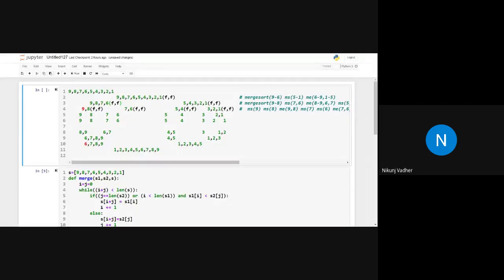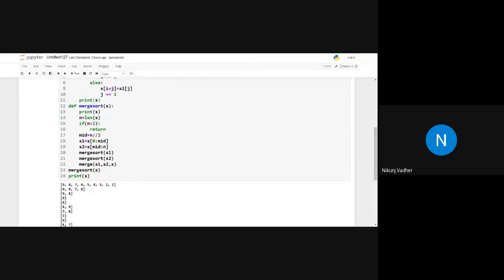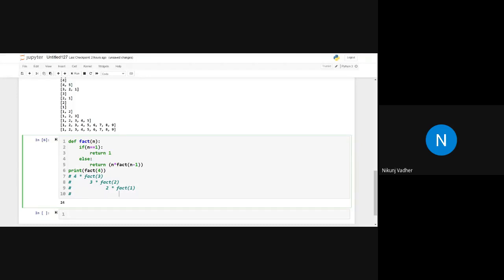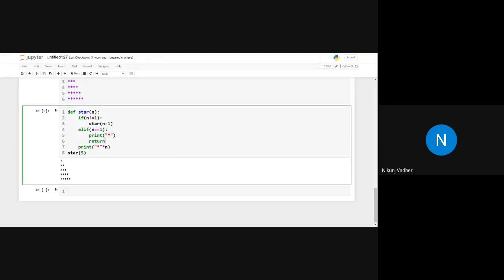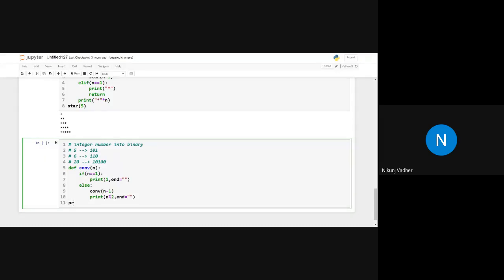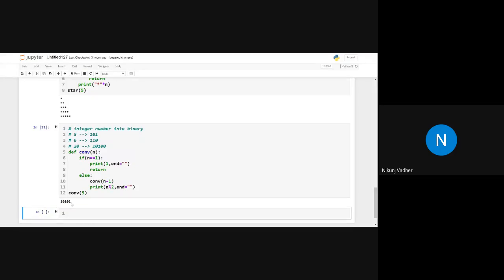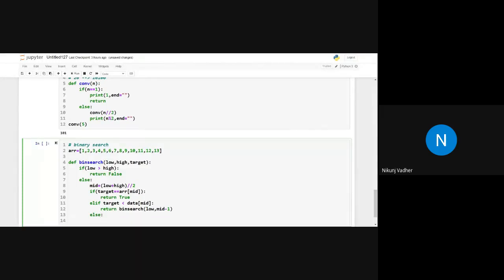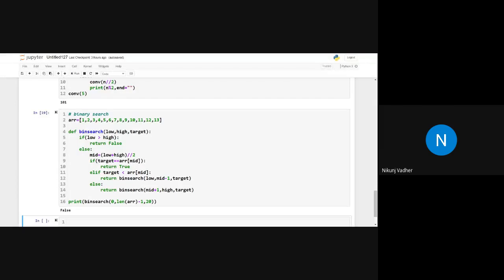7TC3 & 7TD1 PP NV 2020 10 28